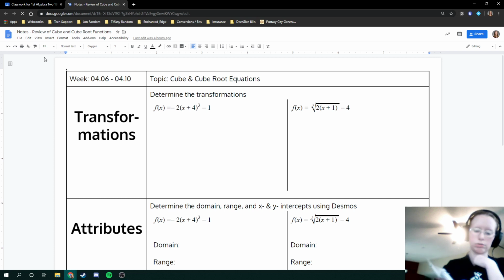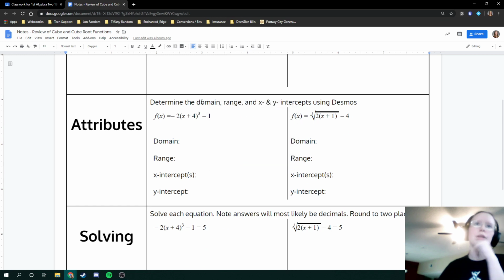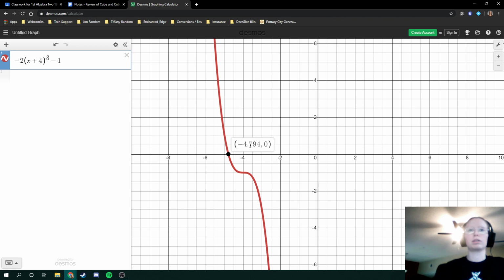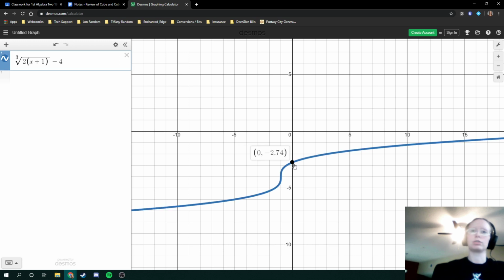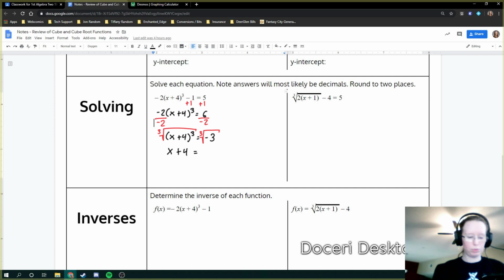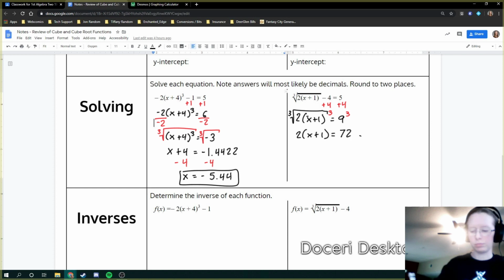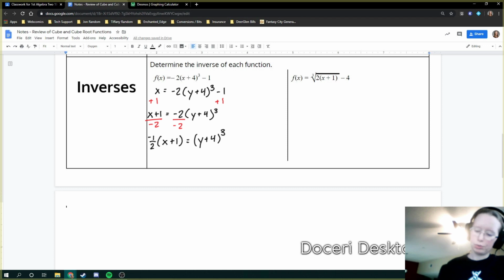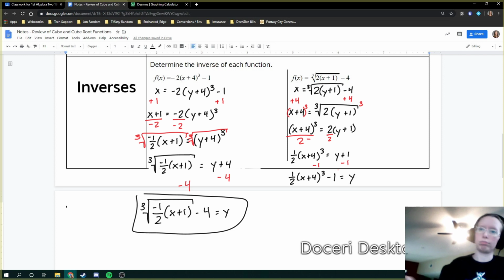04.06 Alg2 Notes